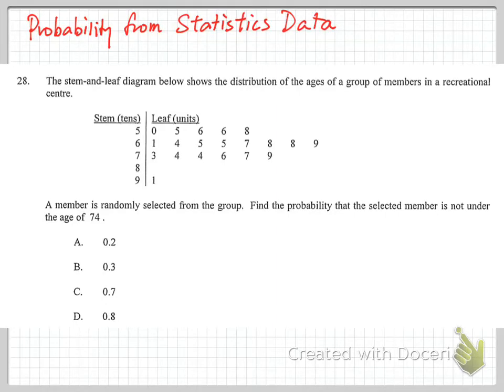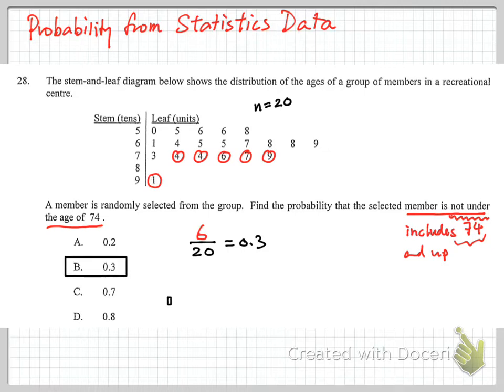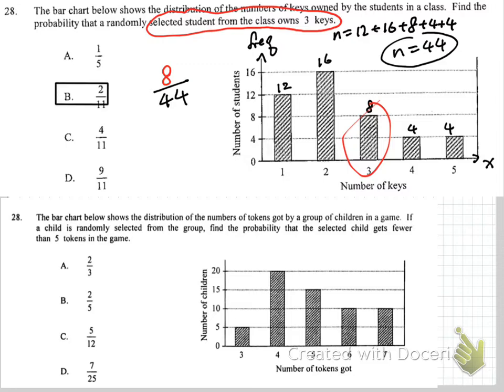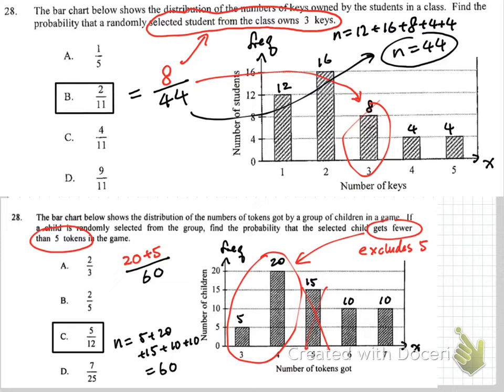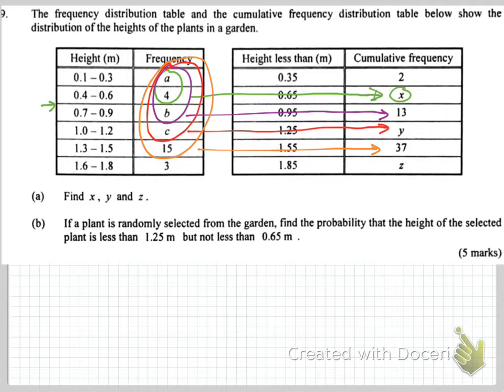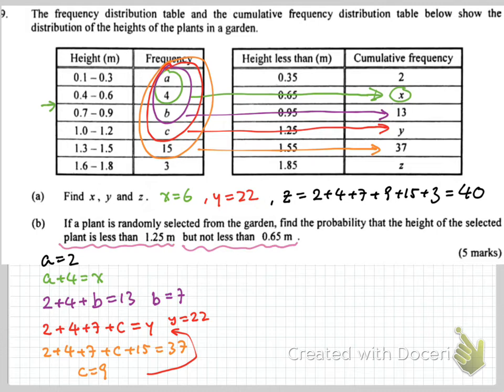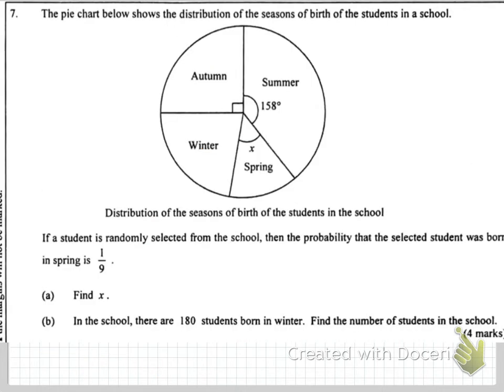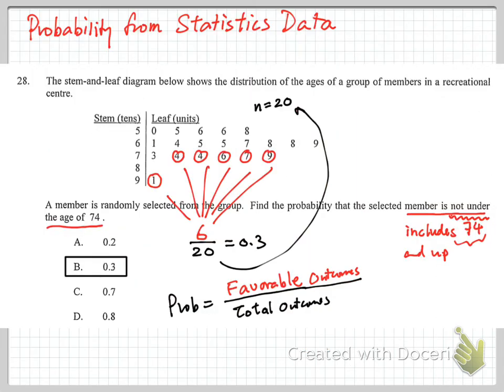Find Probability from statistics data